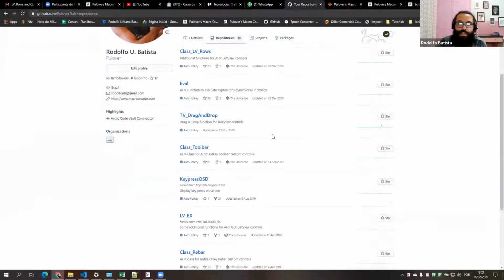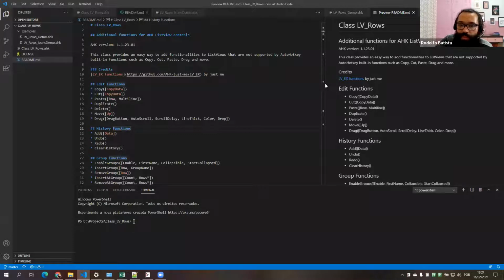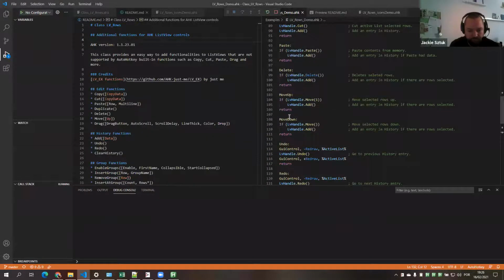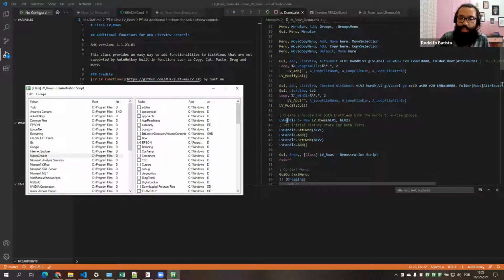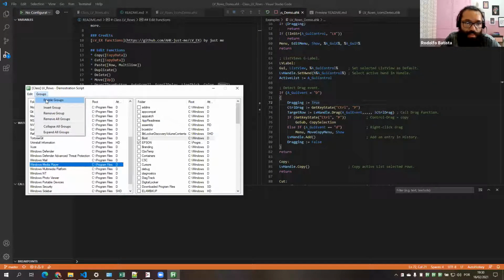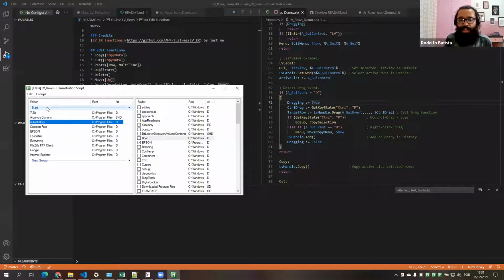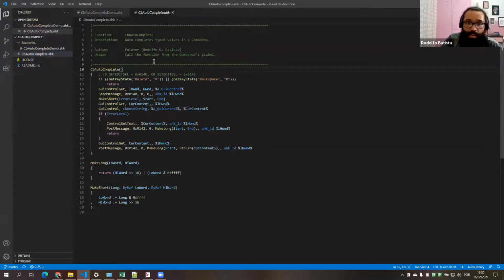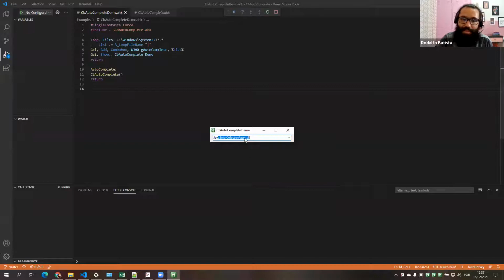Webinar part 2 feat. Pulover's Macro Creator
Second part of my participation in Joe Glines' AutoHotkey webinar where we had a great time talking about PMC and scripts I've made for AHK.